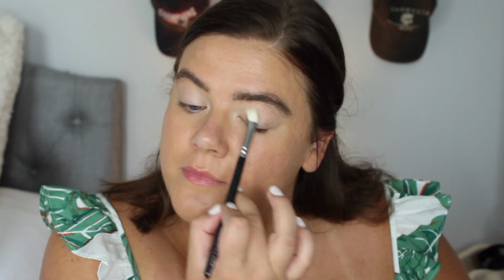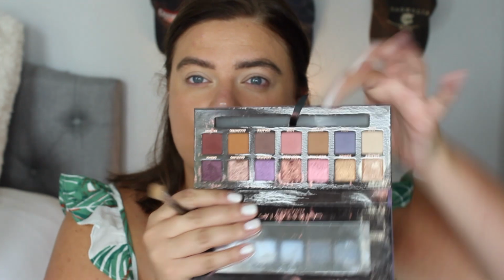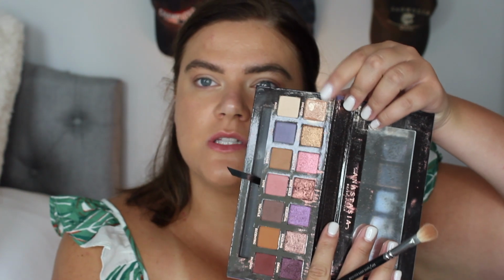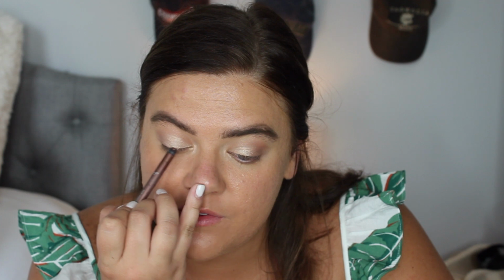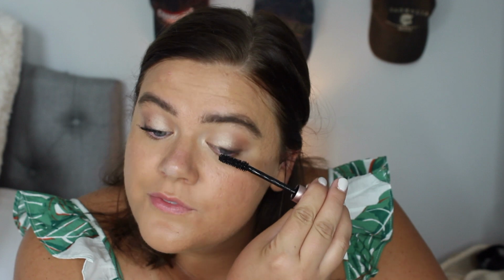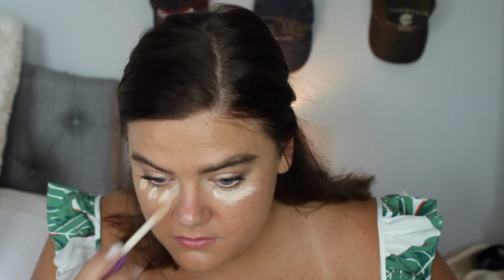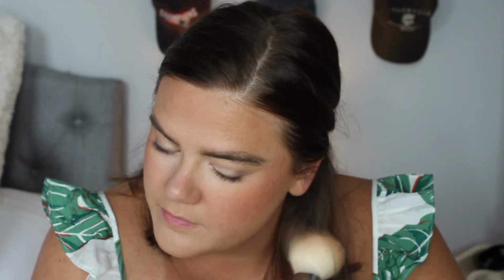EveryDay 10 minute makeup Routine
Hi y'all, sorry I've been MIA for a year on here, but I promise I am working on getting back to making videos as often as possible up
for you all!

-FAQ-
What do you use to edit your videos?: iMovie 11!